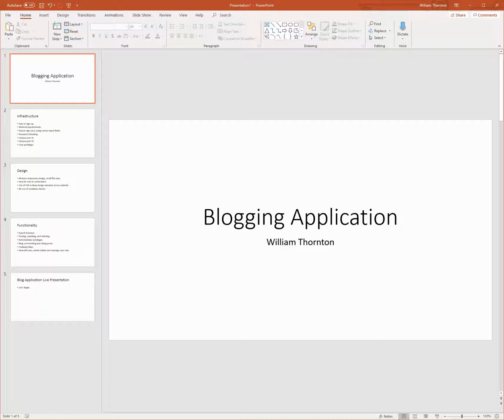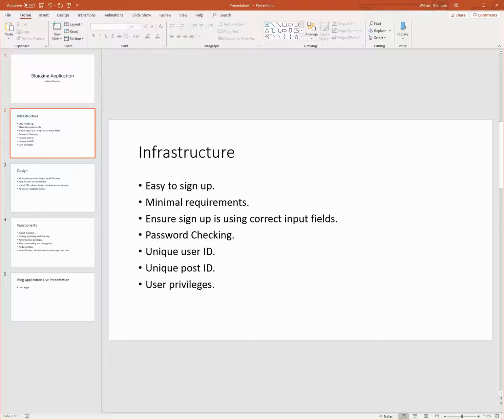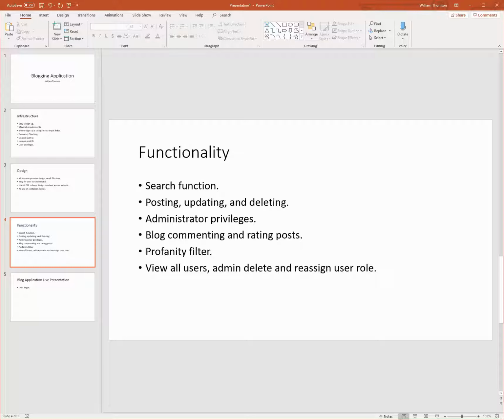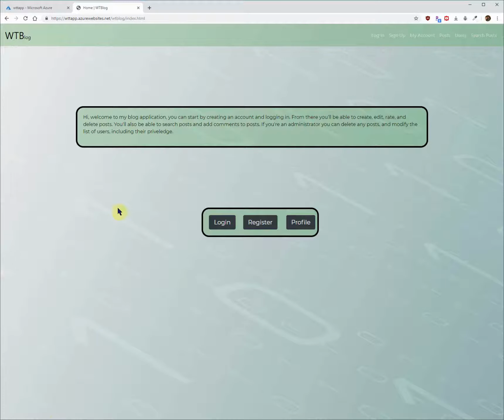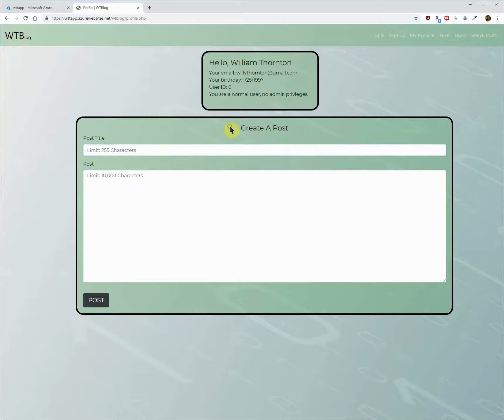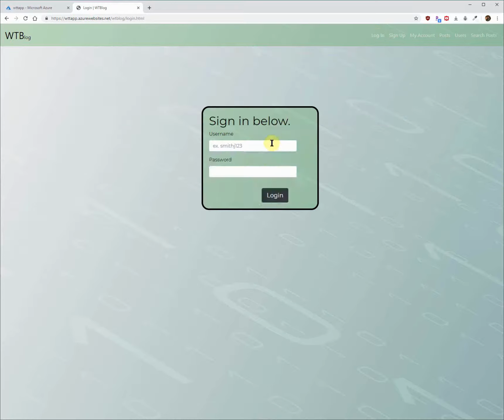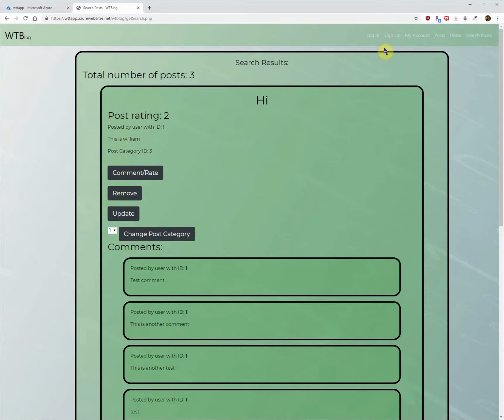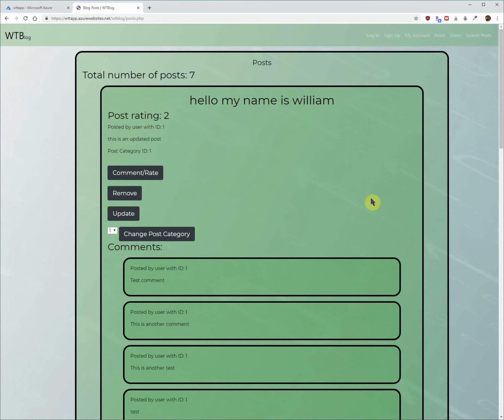Blog Presentation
This is my final presentation for my blog application.